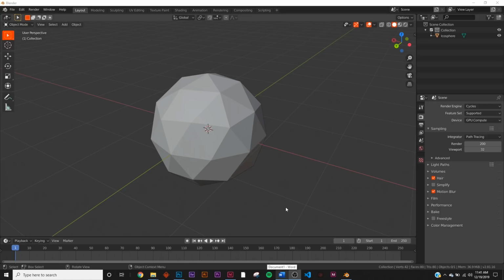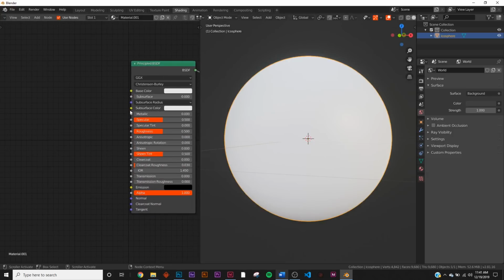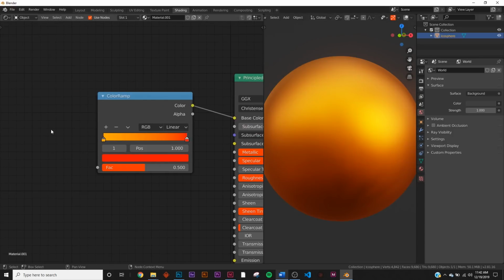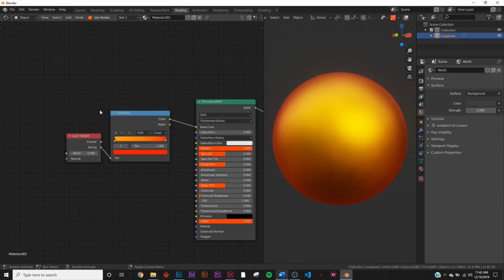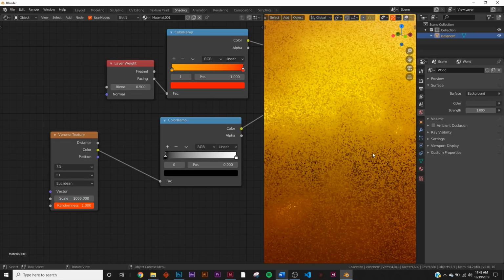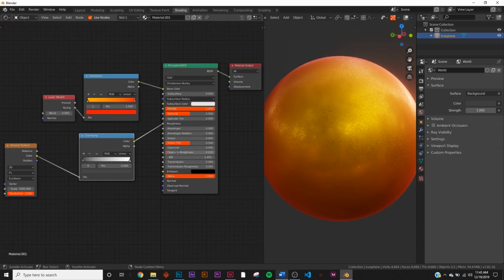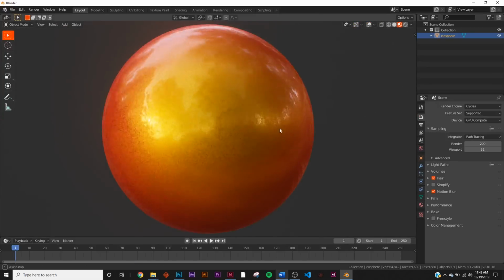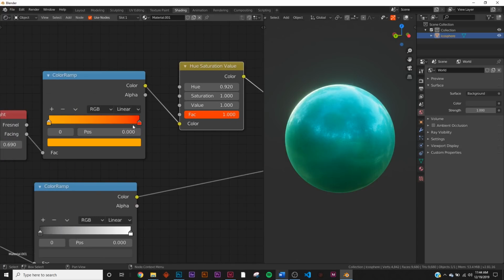Blender - Easy Car Paint Material in Blender 2.81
In this Blender 2.81 tutorial i will show you a quick and easy way to make a beautiful car paint material, enjoy!